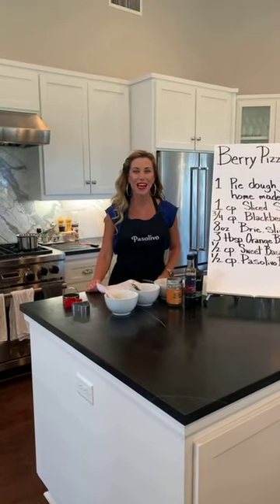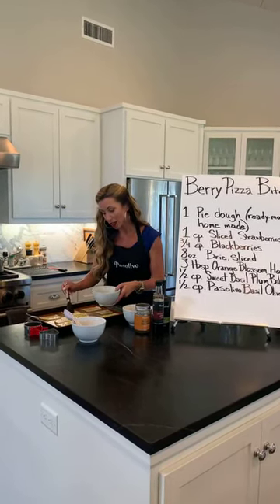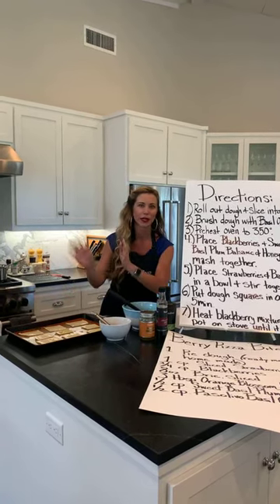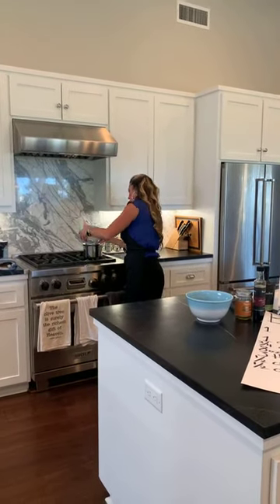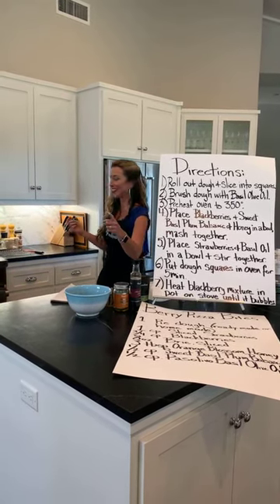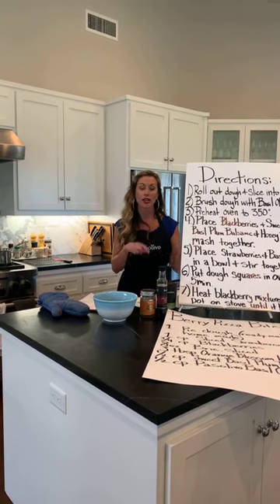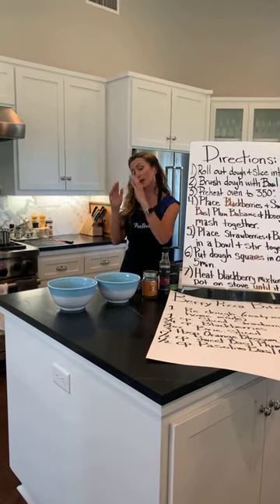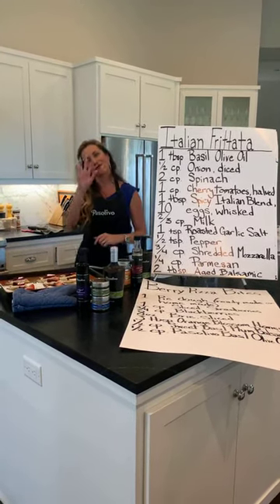Pasolivo Cooking Camp for Kids - Fruit Pizza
Last Friday we made very patriotic Fruit Pizza with Eleanor. Enjoy!